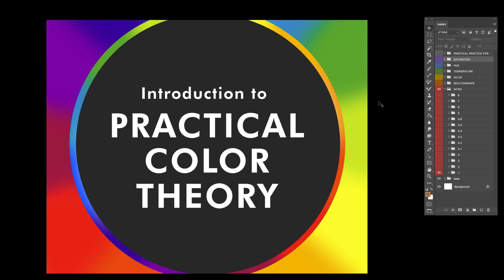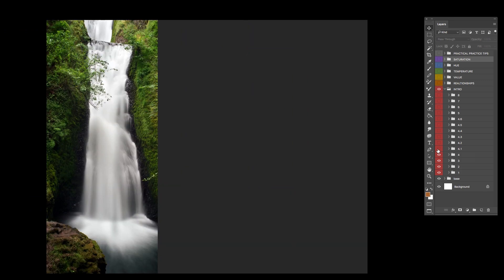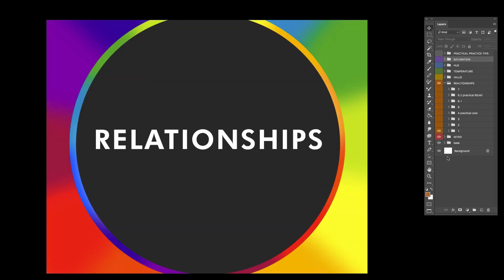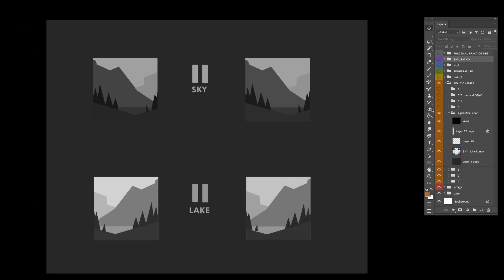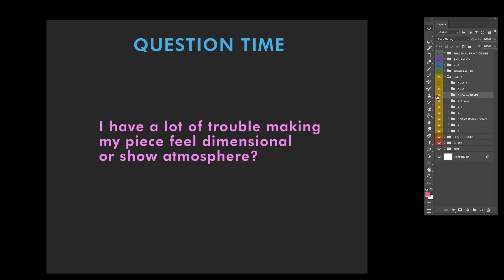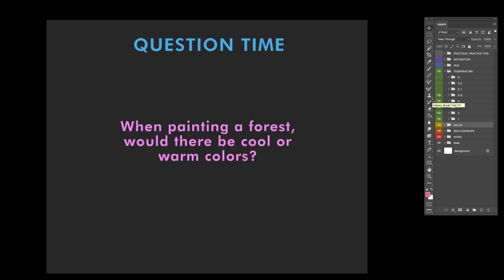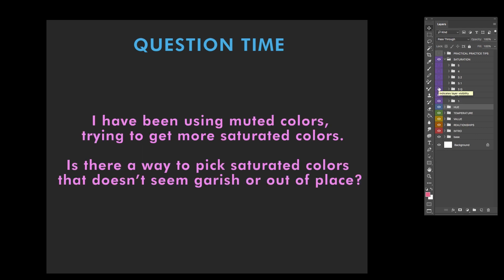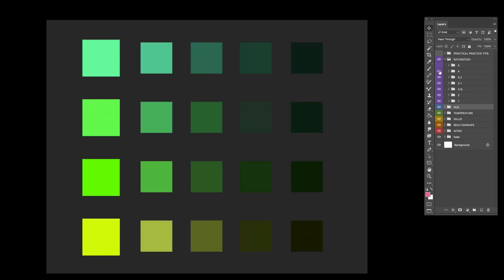Practical Color Theory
This is a preview of my upcoming class being released on April 17

this class will be immediately helpful to improving your color!

This course will cover your most asked questions about color theory and choosing colors in photoshop.

I have designed this course to be used as a tool to provide immediate improvement with your color choices (if you put in the work)

In this video I will introduce you to the waterfall method of color choosing, in which everything effects everything else. We will cover:
RELATIONSHIPS
VALUE
TEMPERATURE
HUE
SATURATION
PRACTICAL COLOR TIPS
PHOTOSHOP PRO TIPS